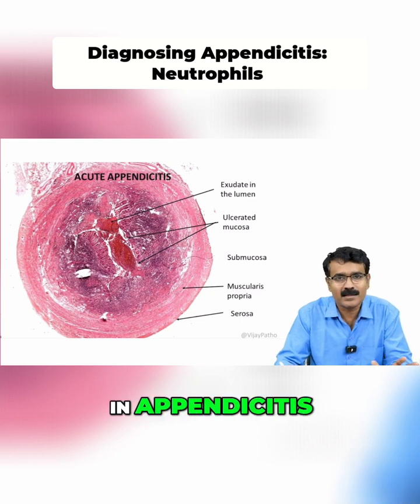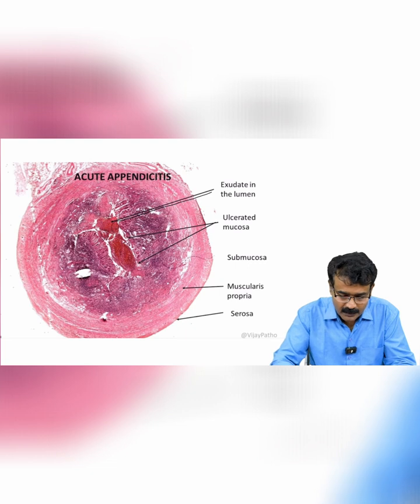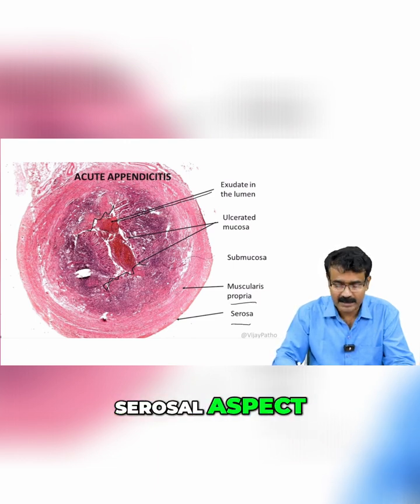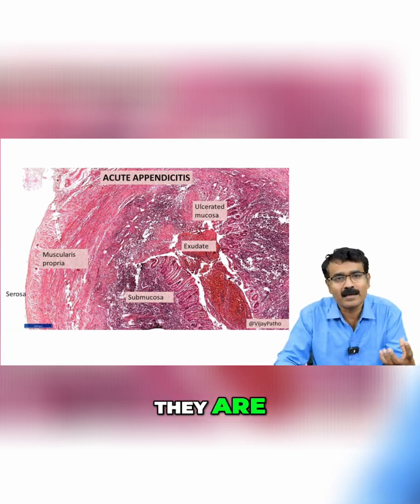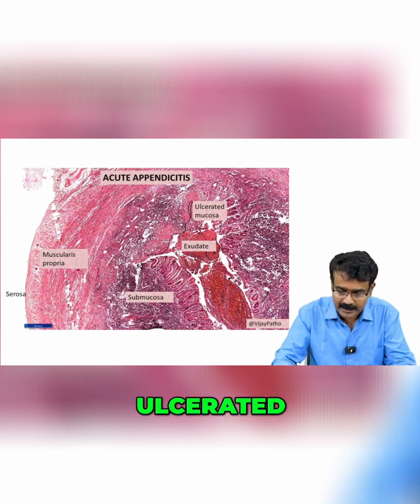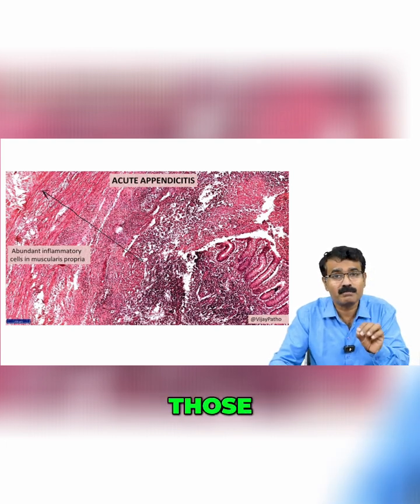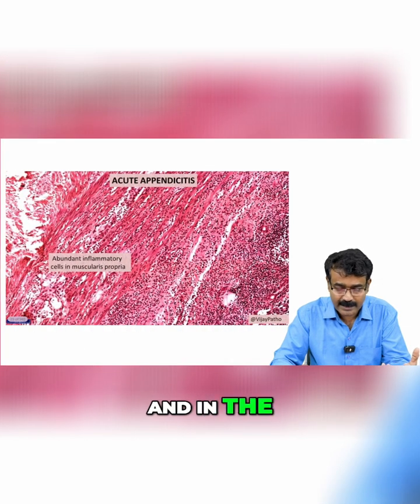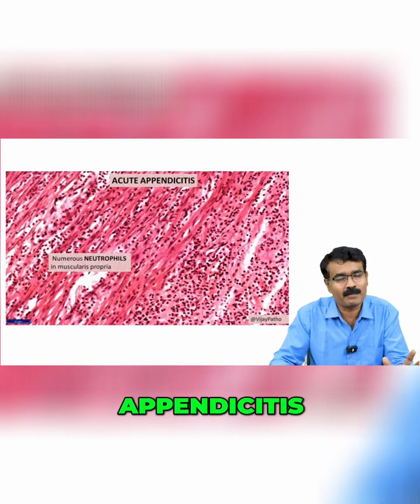Acute Appendicitis : Neutrophils in Muscularis Propria